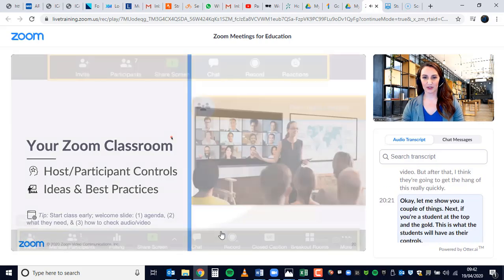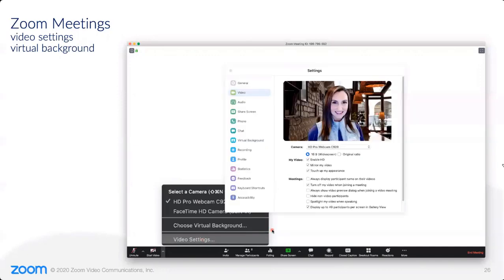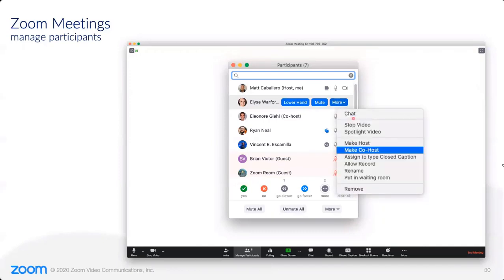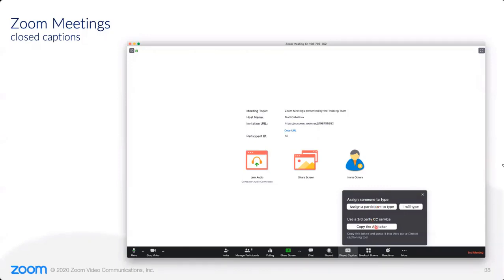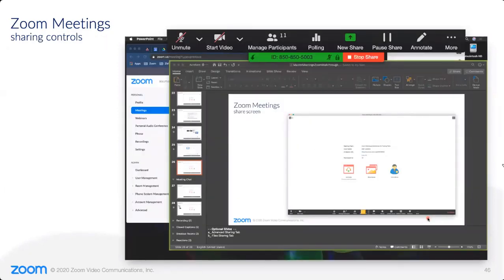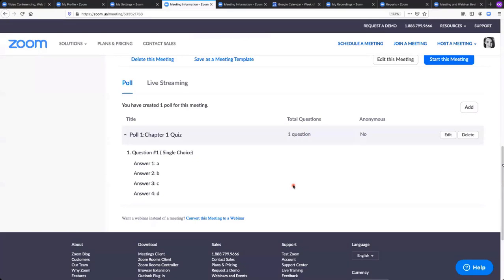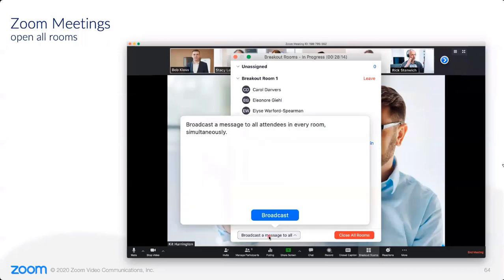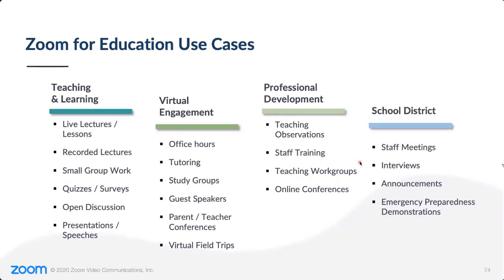Clipped intro to zoom